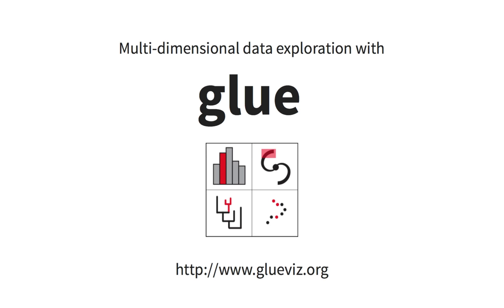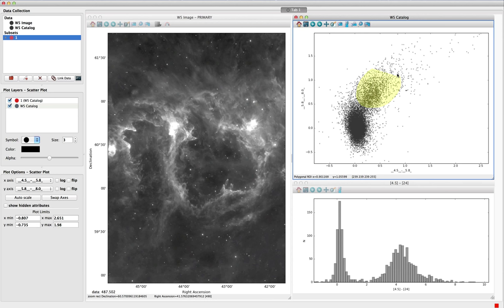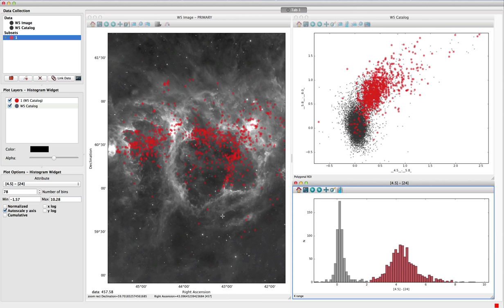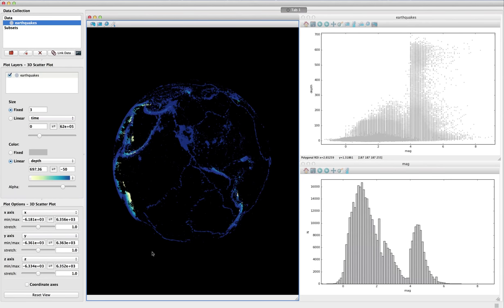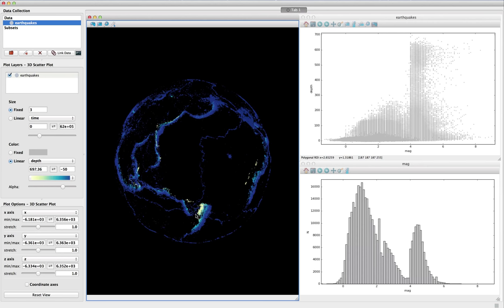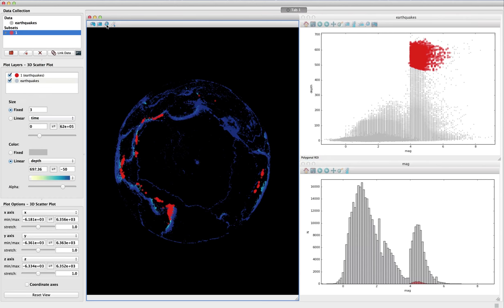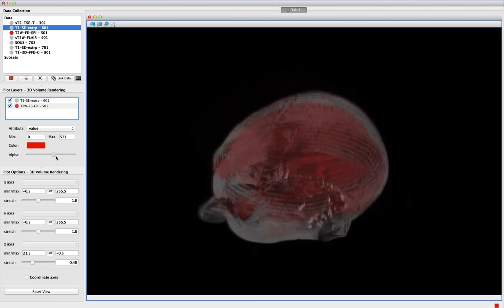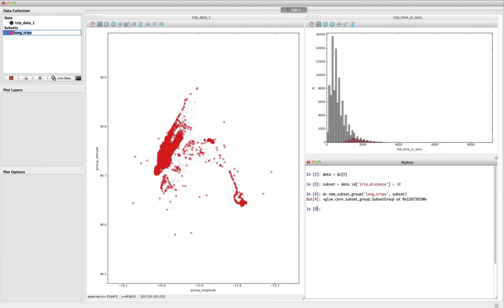Multi-dimensional linked data exploration with Glue